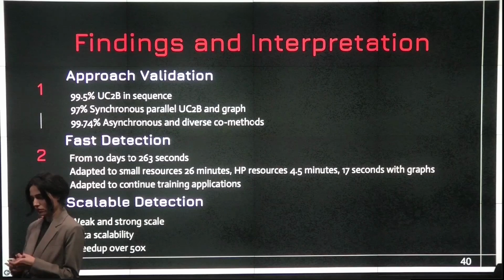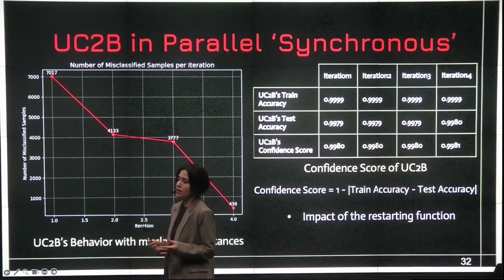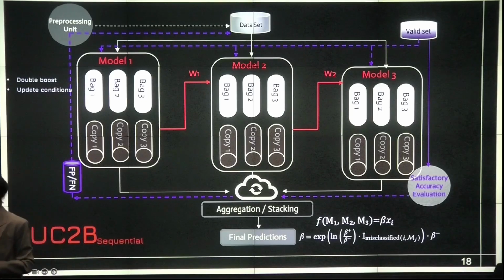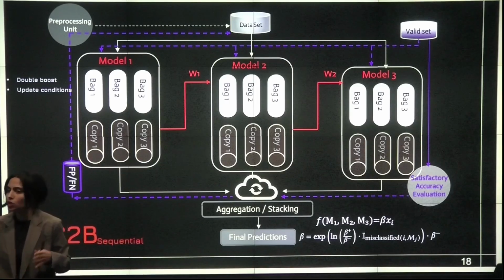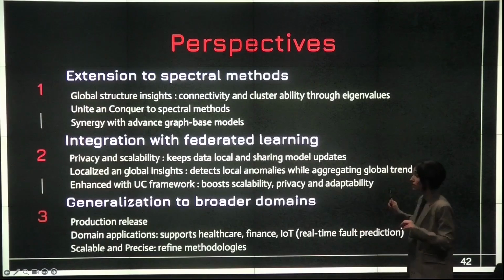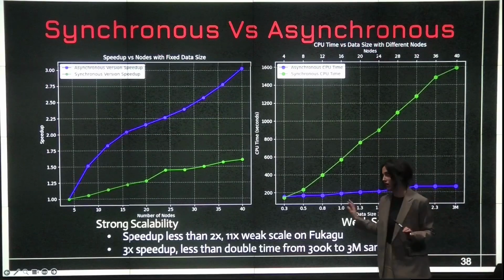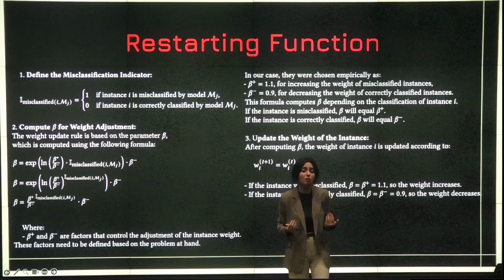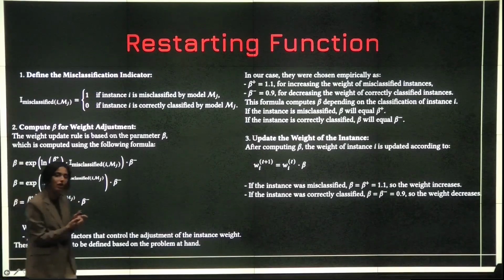Questions - Zineb ZIANI PhD Defense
Anomaly detection, a branch of AI, aims to identify instances or patterns in data that deviate from the norm. This capability is essential across various sectors, including finance, where it helps identify fraud; healthcare, where it detects abnormal conditions; and predictive maintenance, where it anticipates equipment failures. In cybersecurity, anomaly detection enables the identification of suspicious behaviors and aids in preventing intrusions by analyzing unusual patterns in network traffic.
Existing techniques, such as statistical methods like Grubbs' test, as well as clustering-based methods, machine learning, and deep learning approaches, have limitations in terms of accuracy and efficiency, especially when dealing with complex anomalies or dynamic, high-dimensional environments.
Generalizing these methods to detect diverse types of anomalies remains a challenge, often requiring adaptations or combinations of approaches to improve performance.
Ensemble learning techniques such as Bagging, Boosting, and Stacking can also provide interesting solutions for anomaly detection purposes. These methods, traditionally used to improve the accuracy of classification and regression models, provide more general models improving the robustness, flexibility and generalizability of the basic models. However, they do not always provide very good accuracy.
Moreover, they require significant computing power to process large volumes of data in real time, which is a crucial factor for production anomaly detection platforms, especially in environments such as cybersecurity, where attacks are constantly evolving and becoming more sophisticated.
The objective of this thesis is to improve the accuracy and efficiency of anomaly detection techniques with a particular focus on cybersecurity domain. To this end, we focus on the application of the “Unite and Conquer (UC)” approach to ensemble learning methods. The UC approach, initially developed in linear algebra, involves several iterative methods (co-methods) collaborating to solve a same given problem more efficiently than each co-method individually. This collaboration, which consists of sharing the intermediate results of the co-methods, allows the acceleration of the convergence of the global method. Applied to ensemble learning techniques, this strategy facilitates the construction of a global model from several co-models, thus offering better accuracy as well as better computational efficiency.
The proposed collaborative, iterative approach integrates diverse machine learning and deep learning techniques and leverages UC parallelism to boost processing efficiency. Its iterative structure enhances performance through synchronous and asynchronous execution, supporting both inter-co-method and intra-co-method parallelism with coarse granularity. By sharing results across co-models and adjusting inputs for successive iterations, our approach continuously refines detection accuracy and accelerates global convergence. This approach strengthens system robustness through fault tolerance and optimized load balancing, adapted for massive distributed systems such as Fugaku.